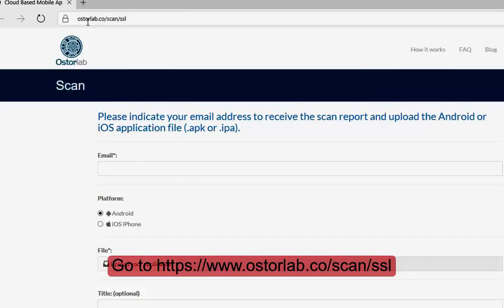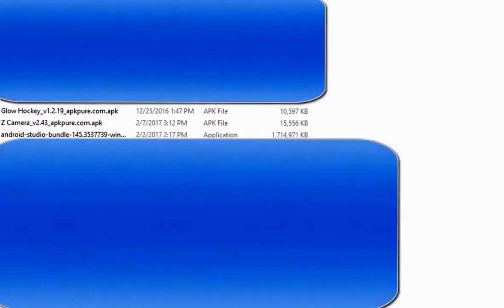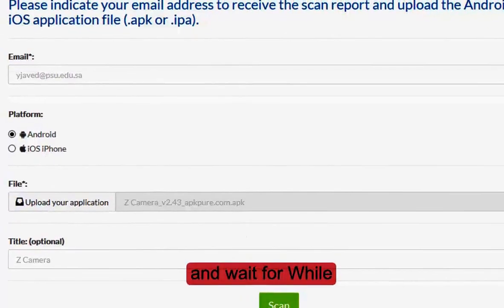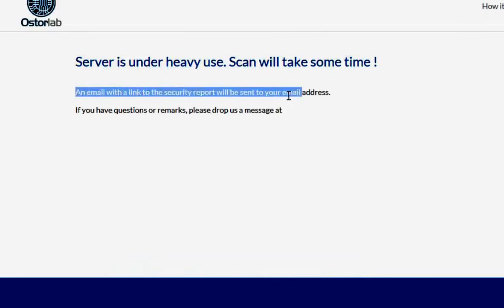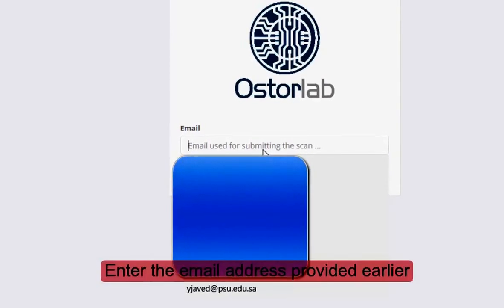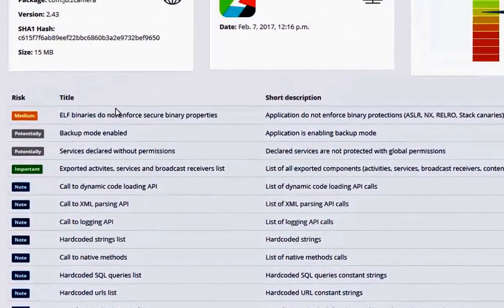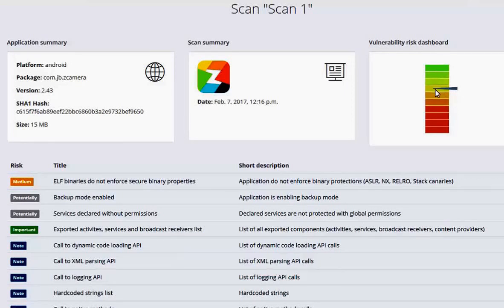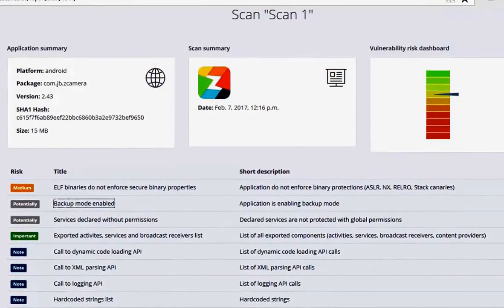How to Use OStorLab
This video is made just to show how to OStorLab for Mobile Vulnerability assesment